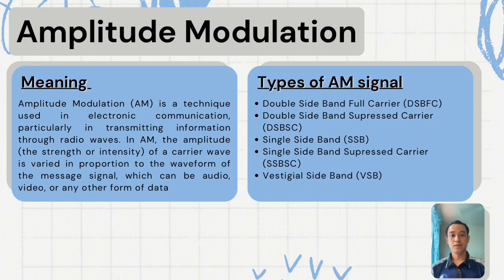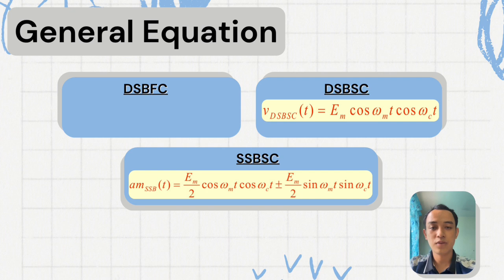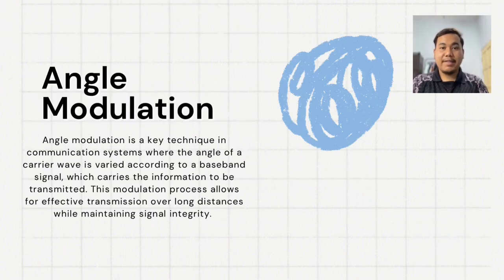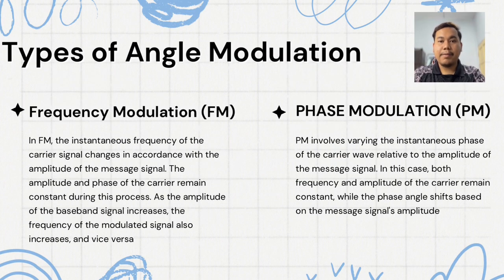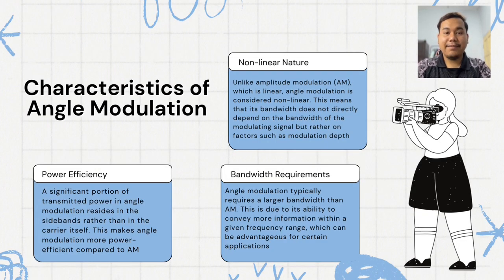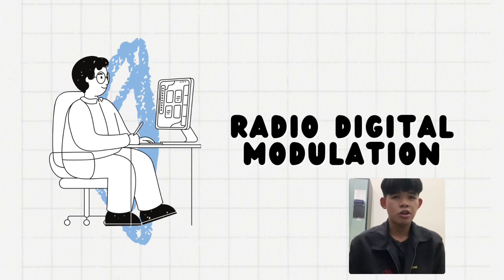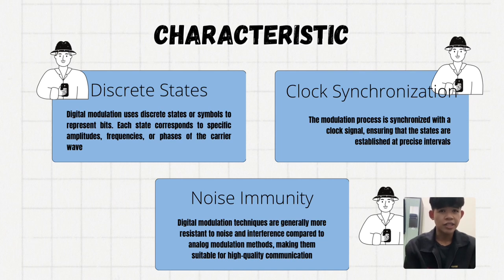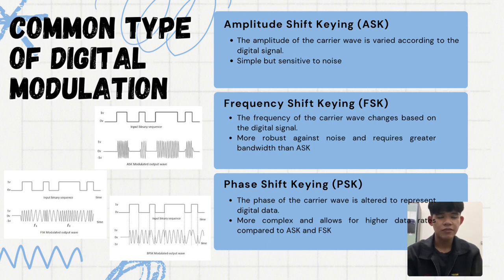Service Learning Mission 4 (Group 4)